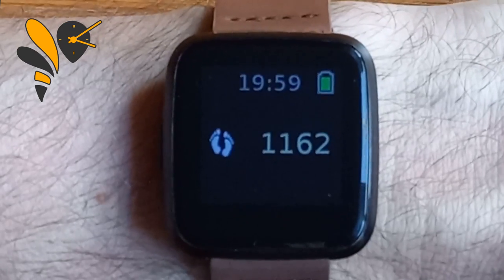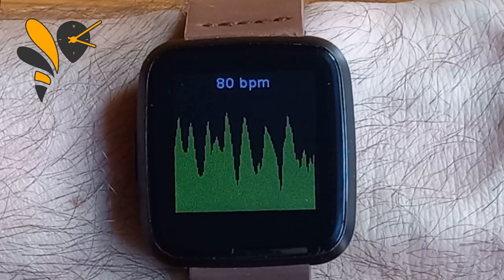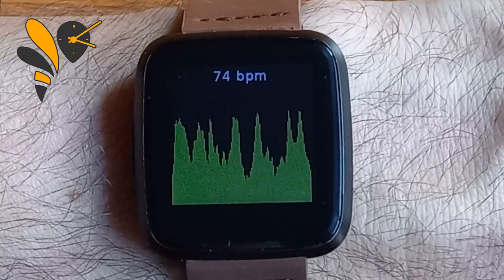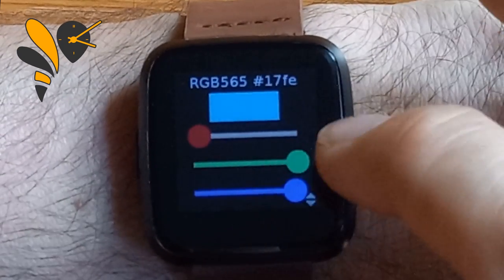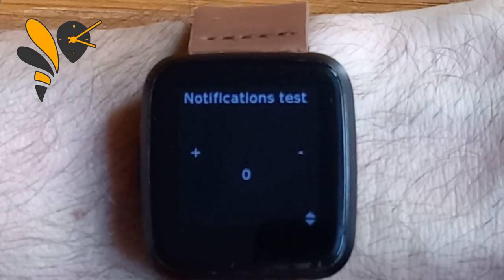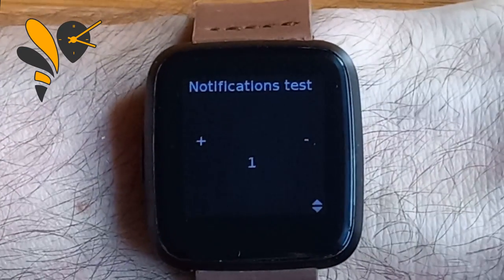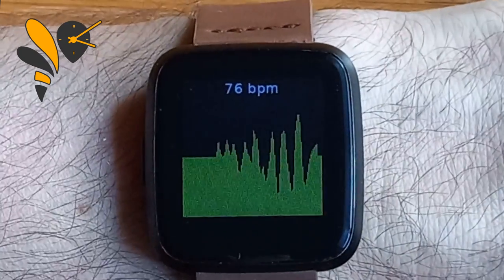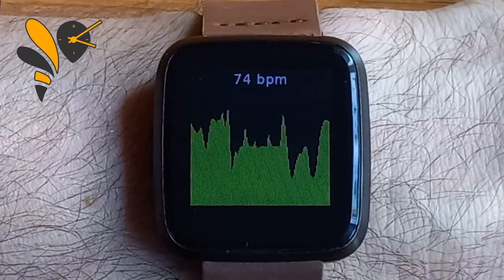wasp-os: Open source heart rate monitoring for Pine64 PineTime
Several new features have landed in the wasp-os repos over the last month or so including both step counting and heart rate monitoring for Pine64 PineTime. Both of these features are implemented using free software/open source drivers using a mixture of C and Python (although wasp-os as a whole is currently using the proprietary SoftDevice bluetooth stack). Check it out!

for the latest wasp-os source code and status.

wasp-os is a watch development system based on MicroPython. It consists of a robust bootloader and MicroPython runtime together with a small but growing collection of smart watch drivers and applications written in Python.